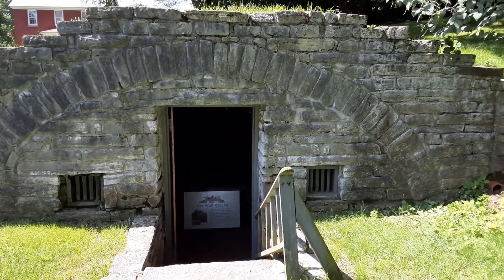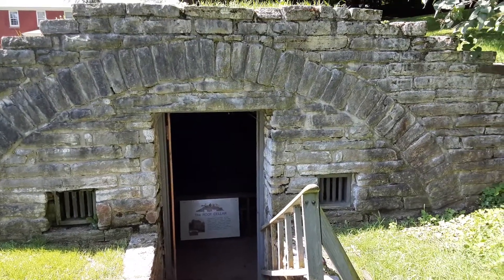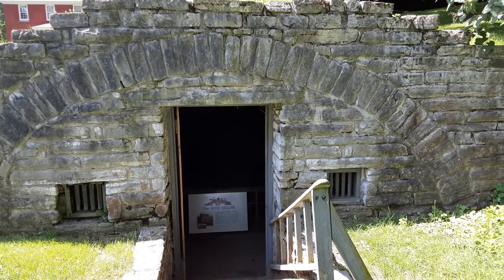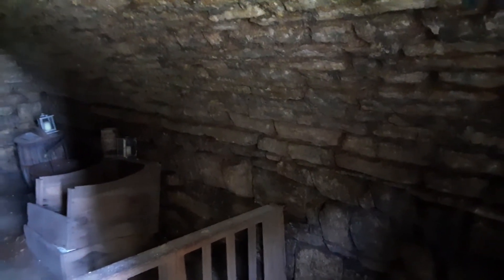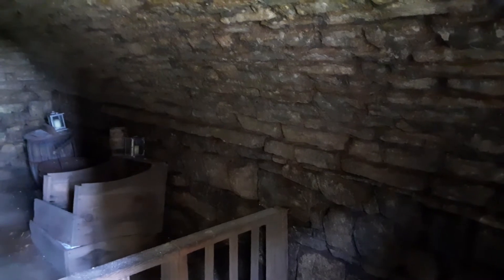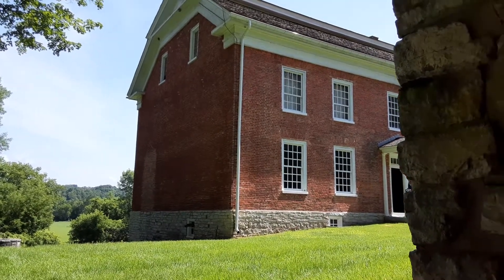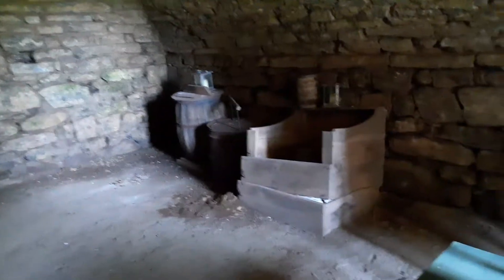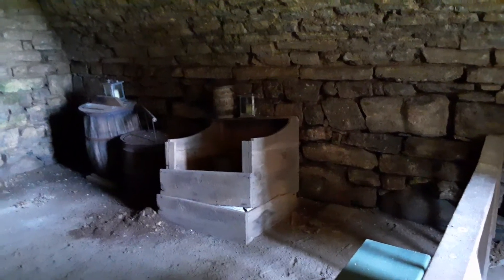Herkimer Home Root Cellar "The Powder Keg"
The Herkimer Home is located in Little Falls NY